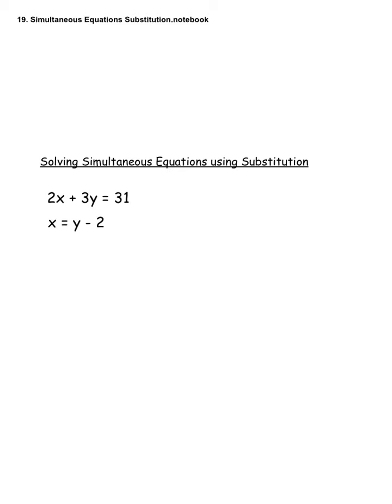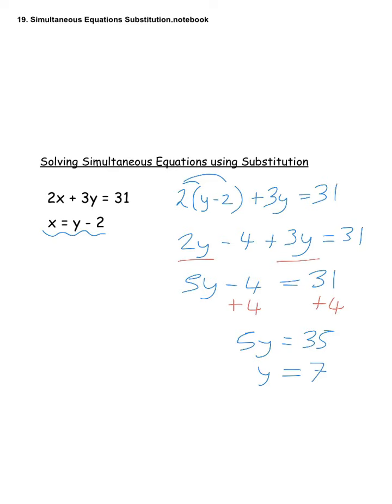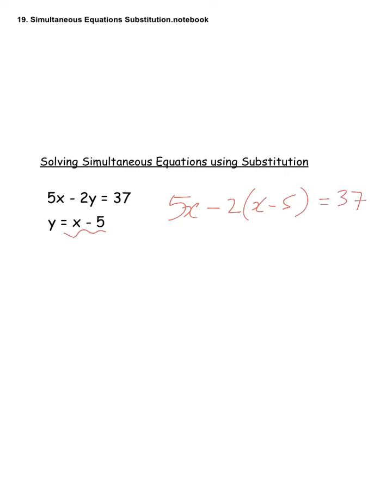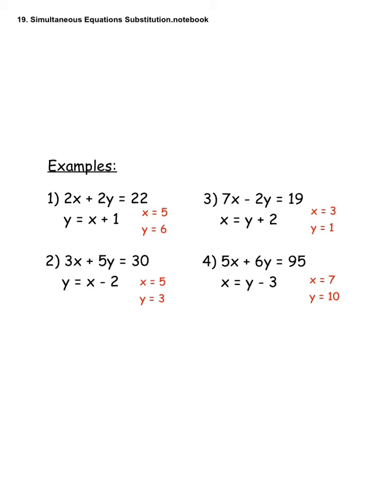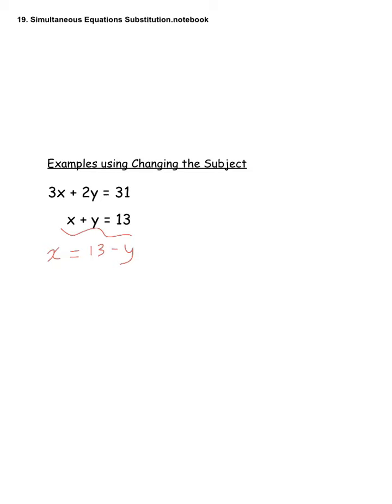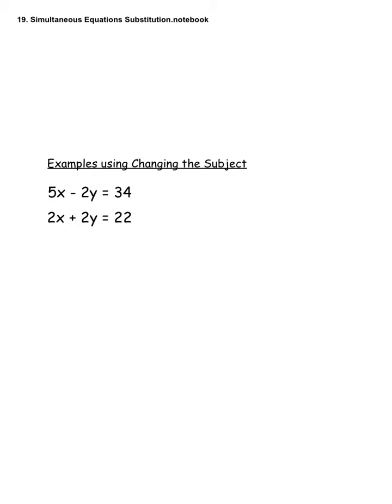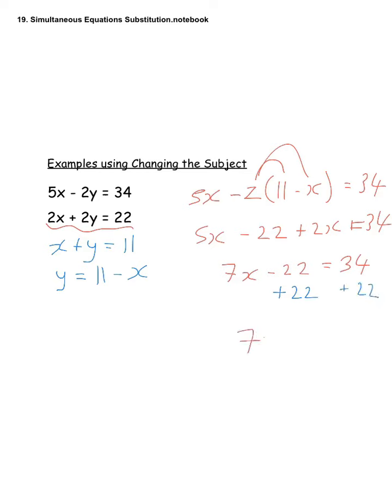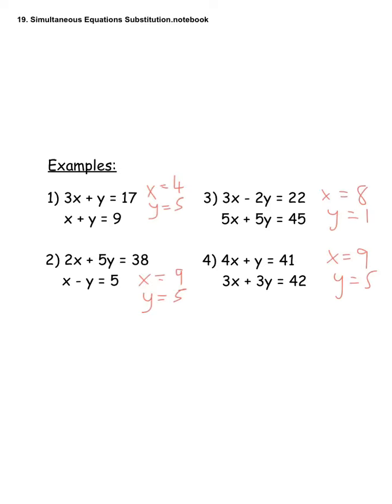Tynecastle Maths - National 5 - Simultaneous Equations (substitution)